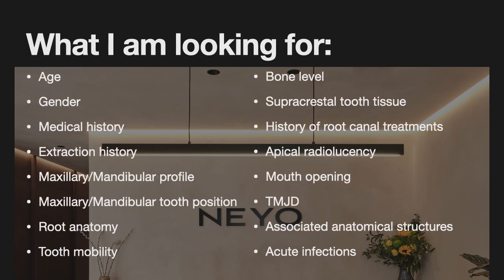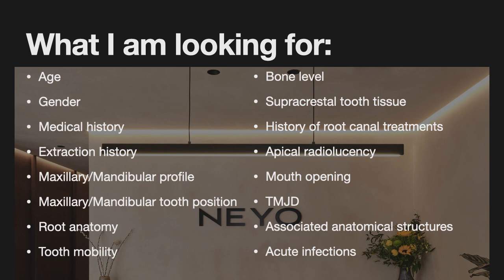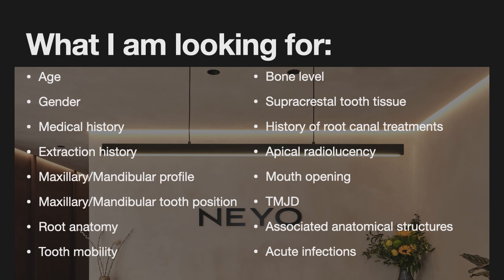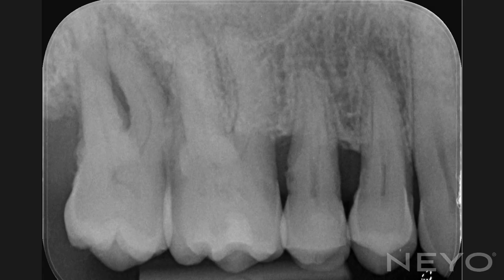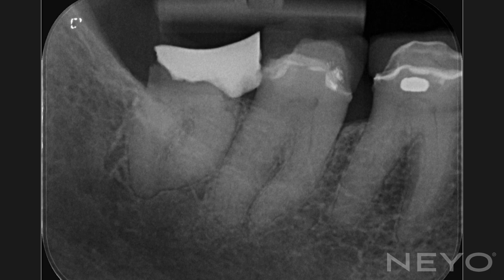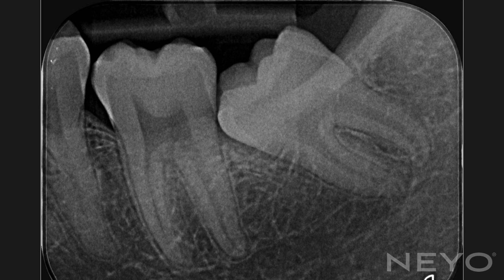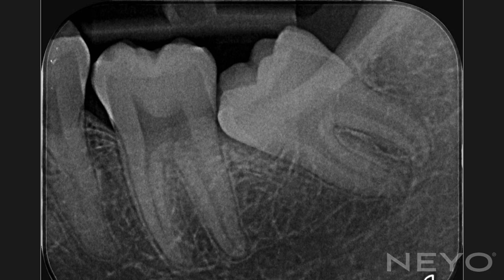A guide on how to assess patients for dental extractions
A guide from our Specialist Periodontist, Dr Yogesh Wadher, on how to assess teeth and plan for their removal. This short video will talk you through things to look out for whilst planning the extraction treatment, assessing risk, and tips on tooth removal.